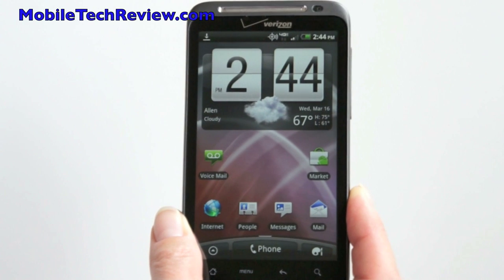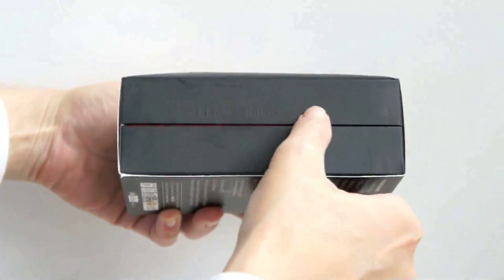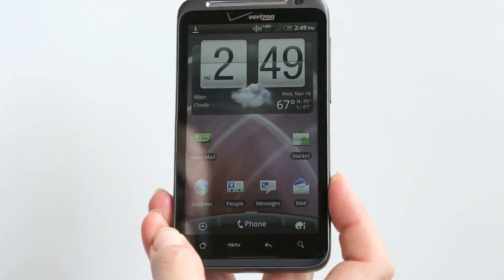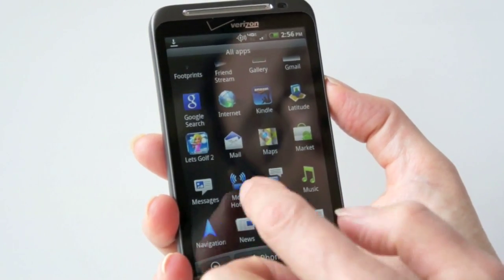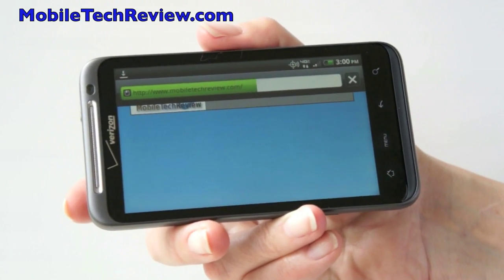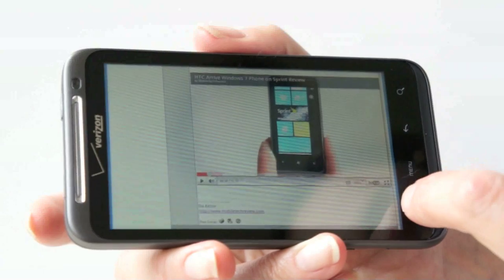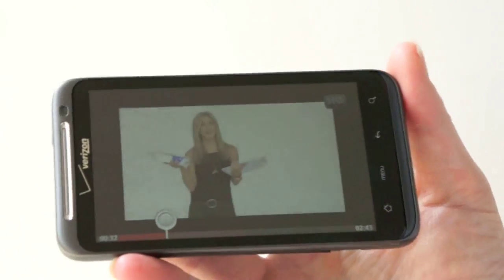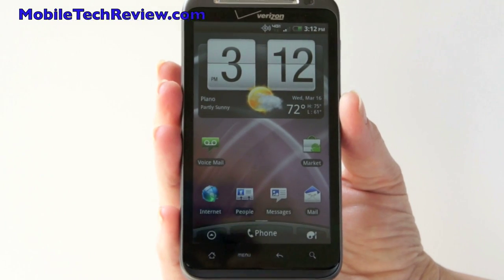HTC Thunderbolt on Verizon Review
A video review of the HTC Thunderbolt Android phone on Verizon. The Thunderbolt is the LTE 4G phone on Verizon and runs on a 1GHz Snapdragon CPU and Android 2.2 Froyo. The phone has a 4.3" capacitive touchscreen, an 8GB storage, an 8 megapixel camera that takes 720p video and a front 1.3 megapixel video cam, a 1400 mAh battery and comes with a 32GB microSD card. The phone sells for $249.99 with a contract.